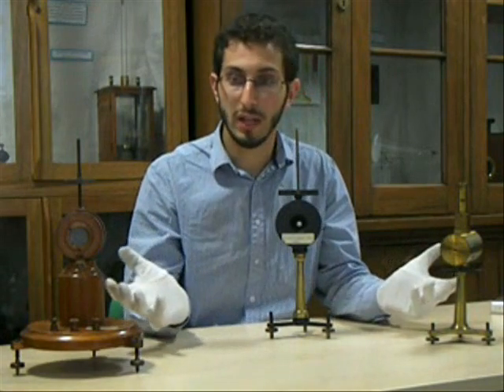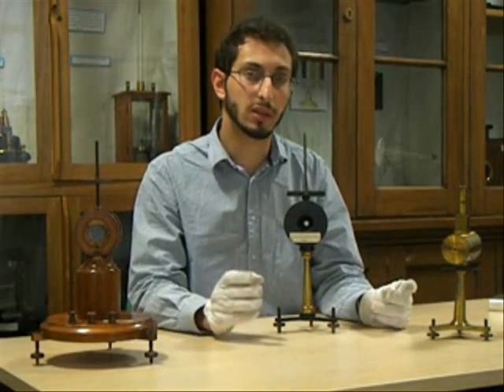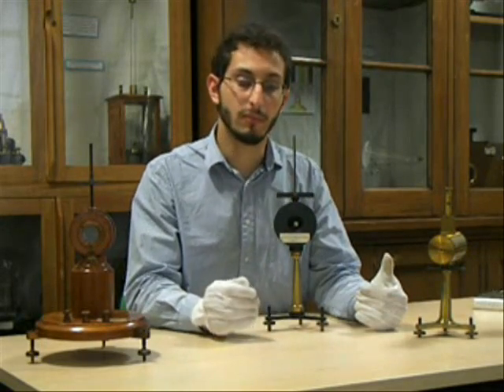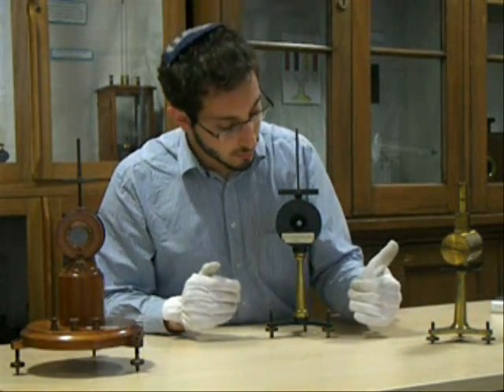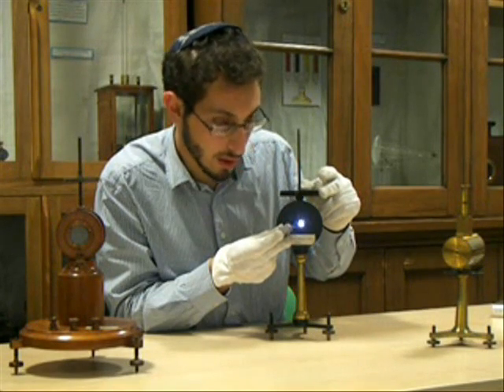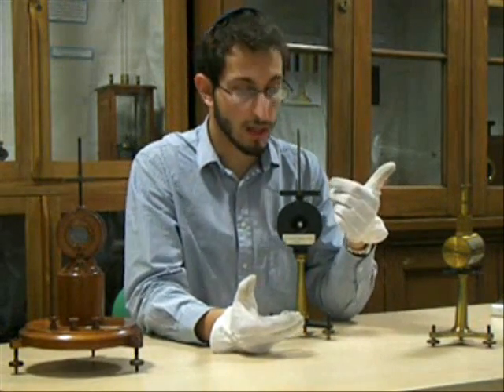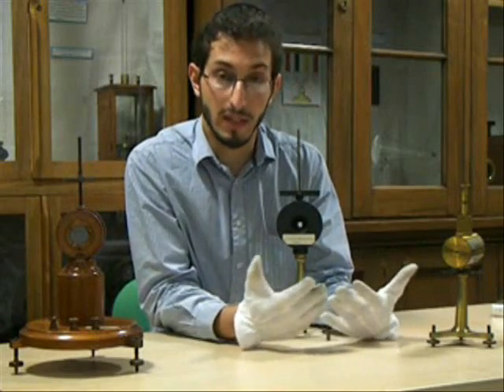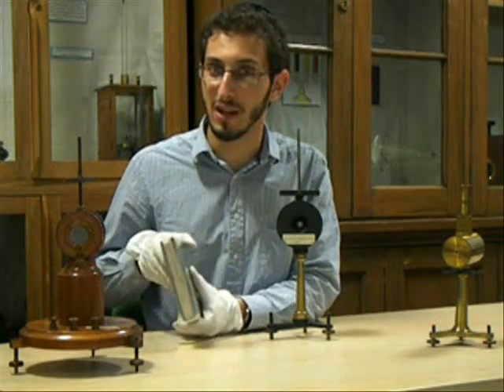11. Lord Kelvin's Mirror Galvanometer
Michael Kay, University of Leeds PhD student, explains how the mirror galvanometer, invented by William Thomson (Lord Kelvin) to detect and measure very small electrical currents, was vital to Victorian submarine telegraphy.

Museum of the History of Science, Technology and Medicine at the University of Leeds.